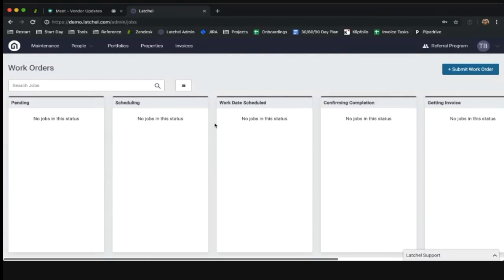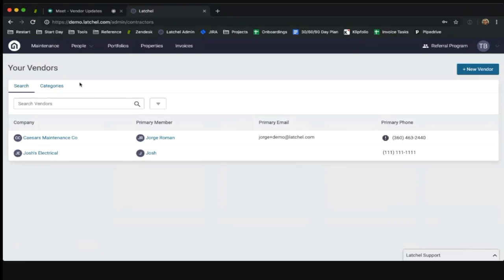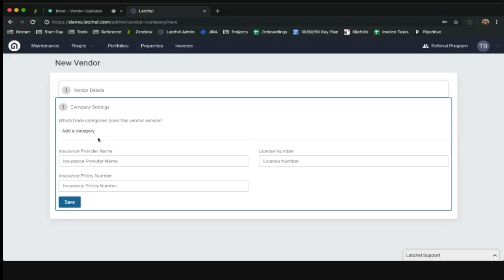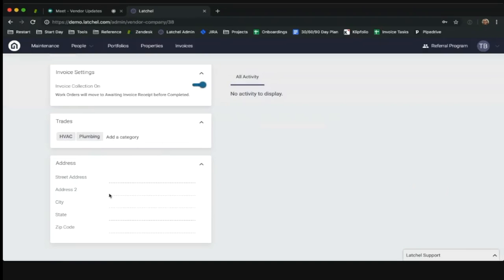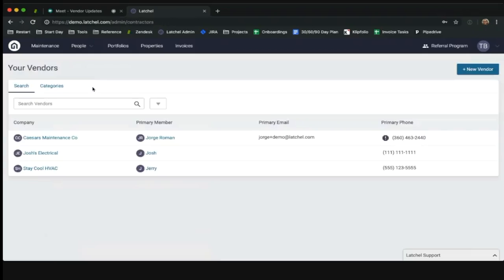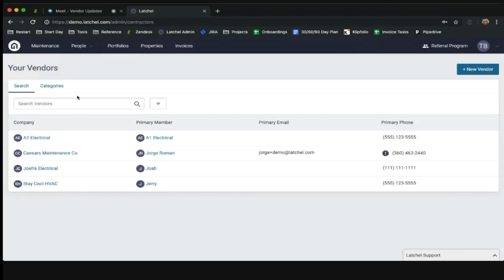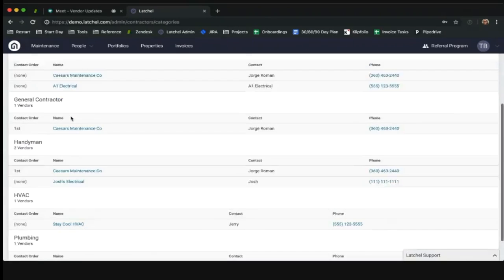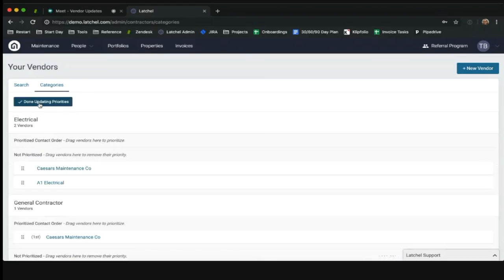Latchel June Product Updates